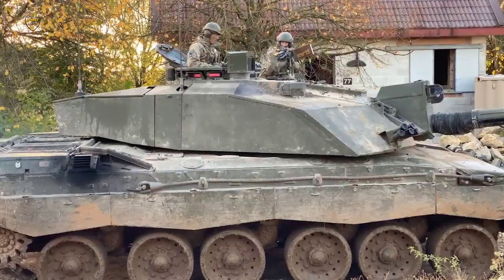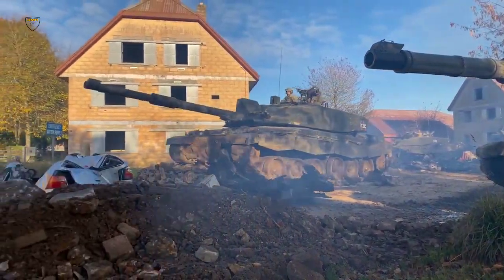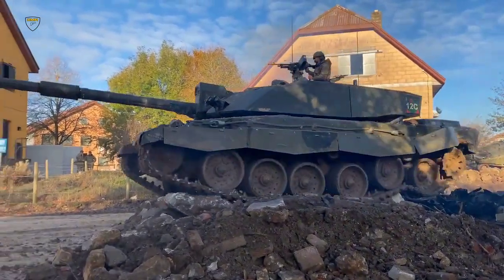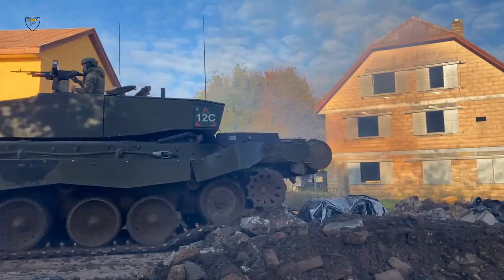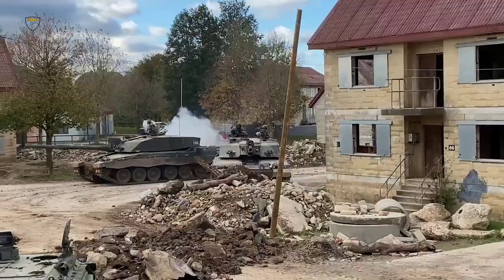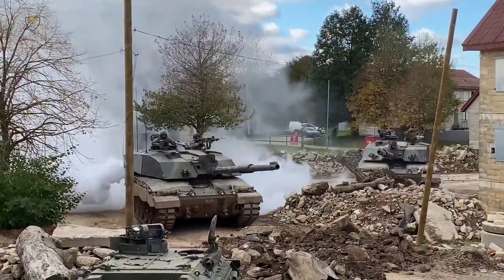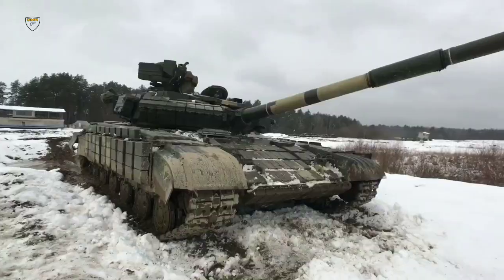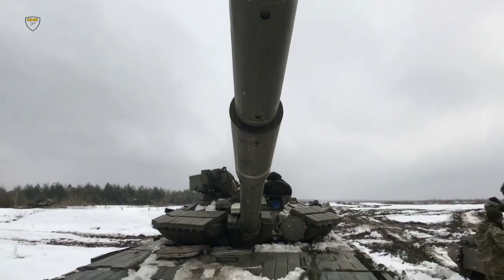Shocking! British to swap Challenger 2 Tank for T-72 Poland Tank in deal for military aid Ukraine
Britain is planning to send Challenger 2 tanks to Poland in a significant escalation of its military support so that Ukraine can then be supplied by the Polish government with Soviet-era T-72 tanks.